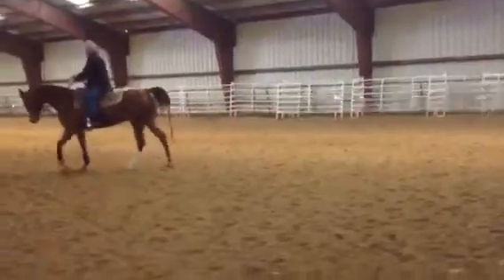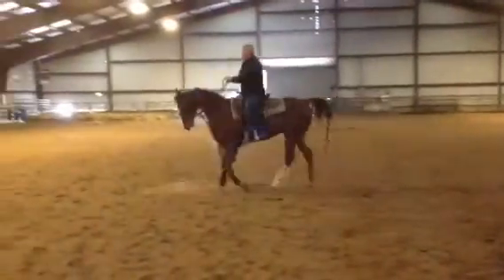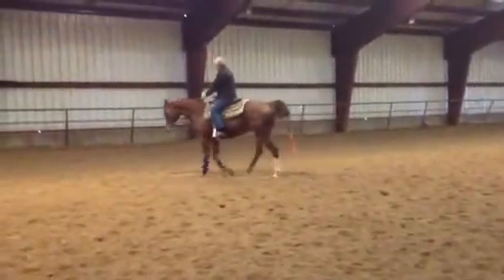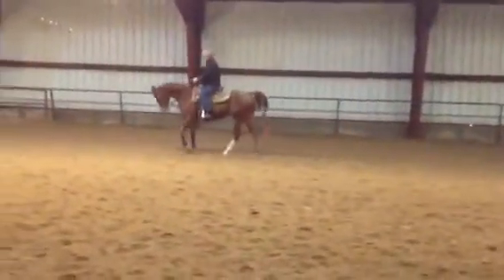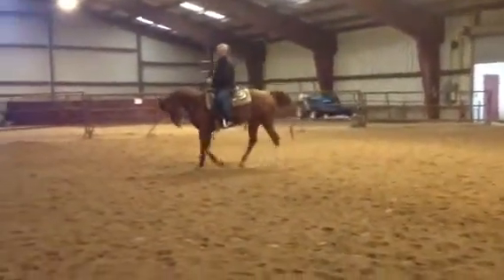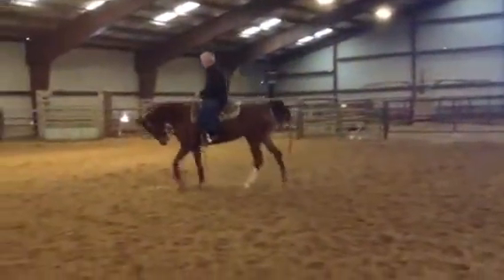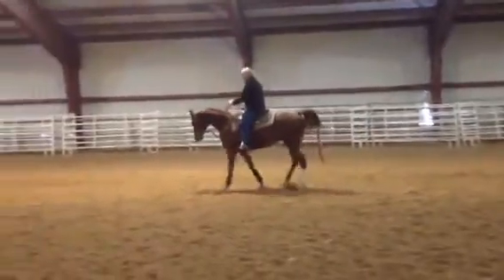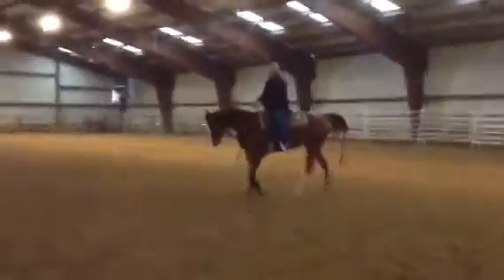Chip & Gerald Lesson 3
Chip & Gerald lesson 1/2013